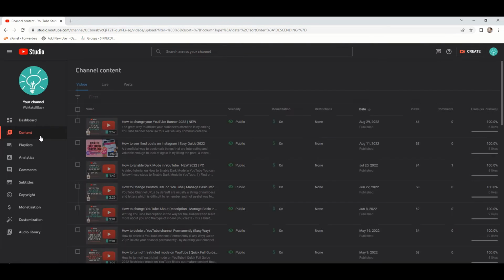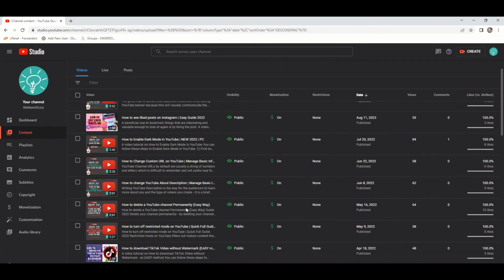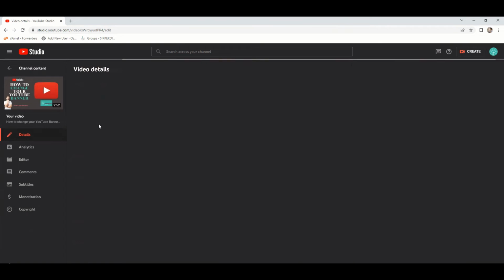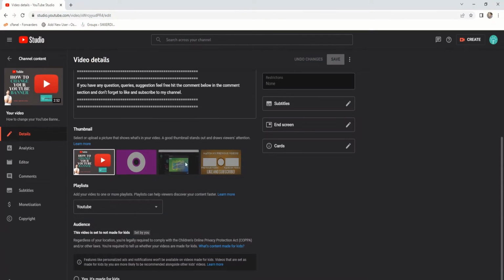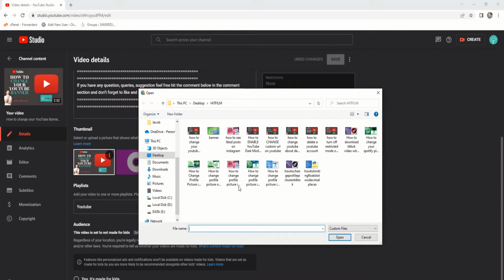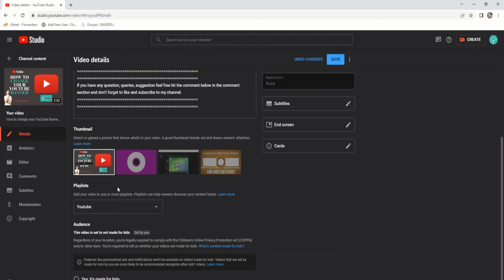How to Change a YouTube Thumbnail | Quick Tutorial 2026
In this tutorial, I'll show you exactly how to change a thumbnail on your YouTube video using the YouTube Studio desktop site. Whether you're updating an old video or uploading a new custom design, this quick guide has you covered for 2026.

If this guide helped you, please give the video a like—it really helps the channel!

Timestamps:
0:00 - Introduction to Changing Thumbnails
0:23 - Navigating to YouTube Studio
0:38 - Selecting Content and the Target Video
0:55 - How to Change and Upload the New Thumbnail
1:24 - Saving Your Changes